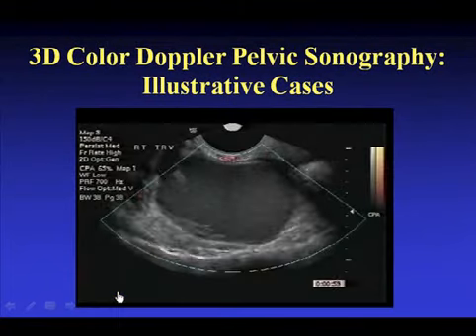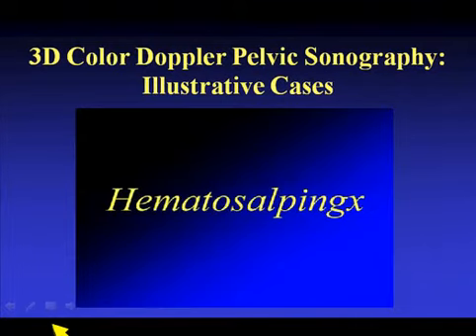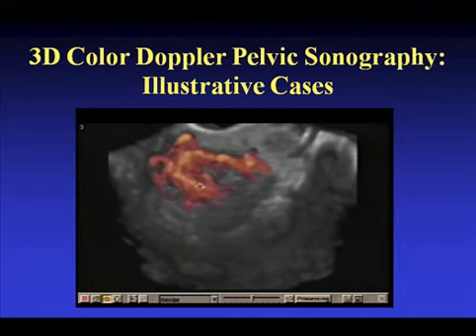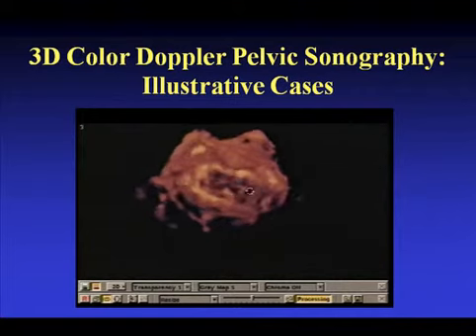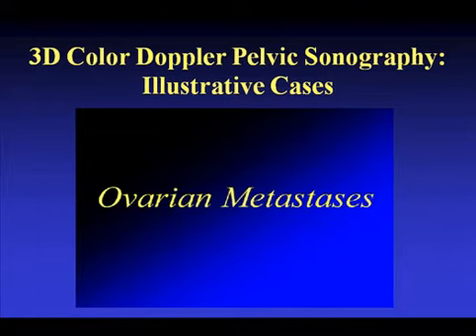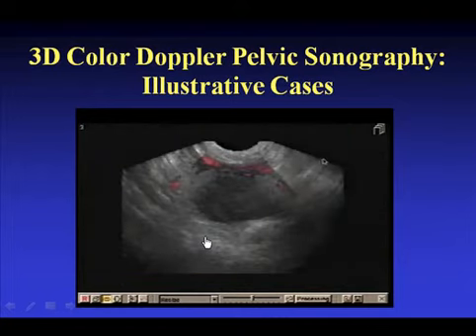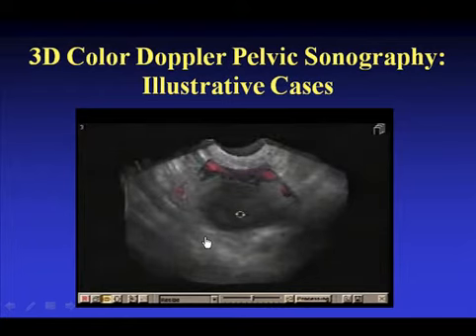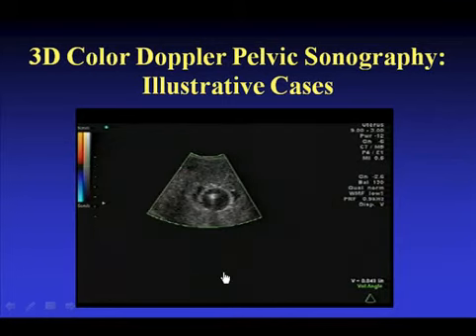pelvic masses 3